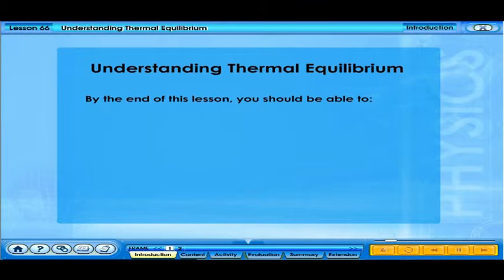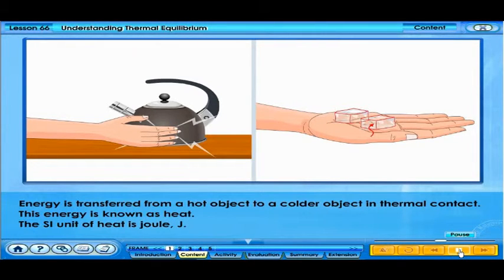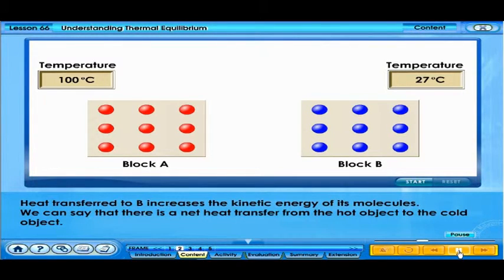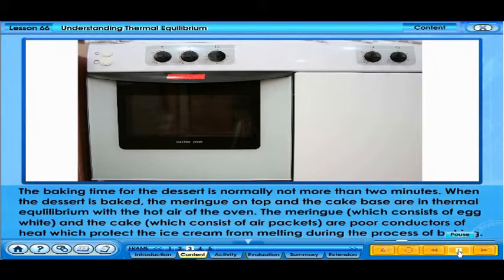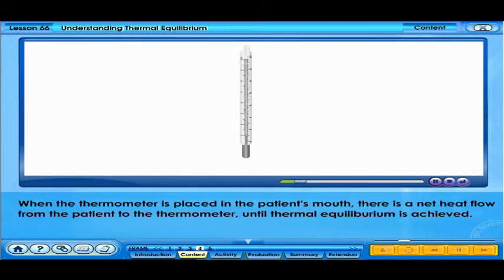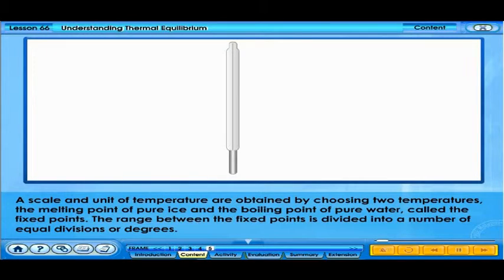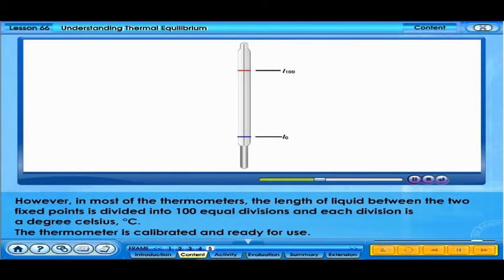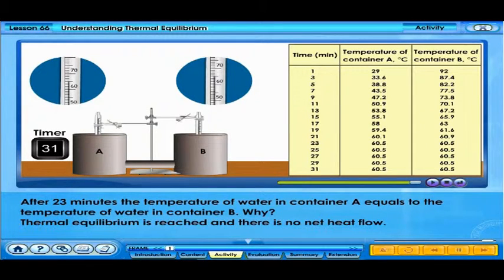Understanding Thermal Equilibrium (F4 C4 L66 V01)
HEAT
Understanding Thermal Equilibrium